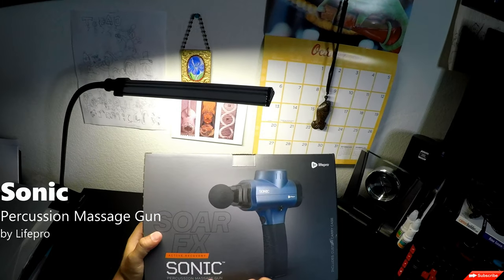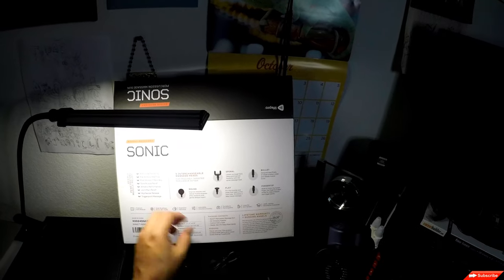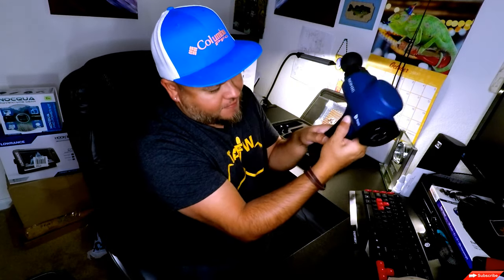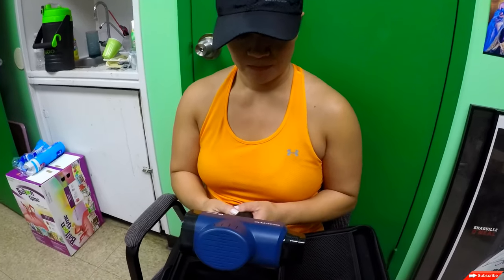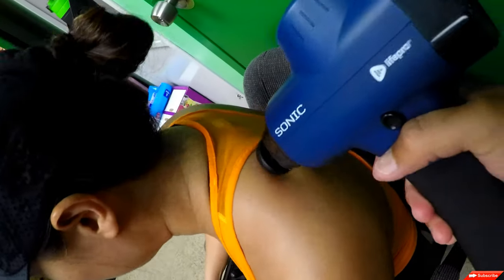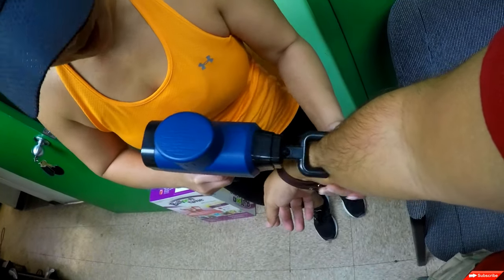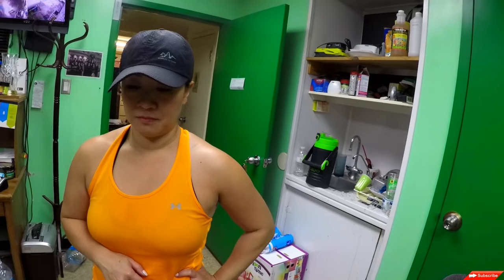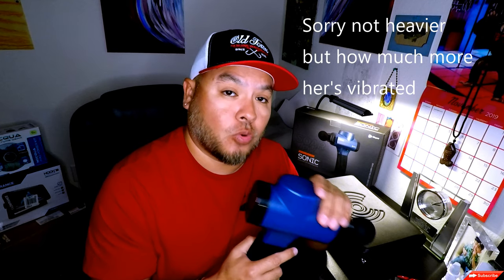Sonic Percussion Massage Gun Review | One on One with Fitness Freak Nancy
I suffer from a lot of aches and pains like many people out there, of course most of mine are fishing related. I came across a great tool to help my muscle rejuvenate allowing me to have a faster rebound from a day of fishing. The Sonic Percussion Massage Gun by Lifepro is a great massage gun, quit, lite weight, and powerful. Let me be clear that I am not receiving any proceeds from the sale of this product, this is simply a review from my 10 use of this massage gun.
 I reached out to a close friend of mine who lives for fitness and she spends a little time with me reviewing the Sonic Massage Gun; also giving me a quick one on one how to with it (Thanks Nancy).
 If any of you all ever used or currently the Sonic Percussion Massage Gun or a similar massage gun I would love to hear your thoughts and feed back from your experience.

TAWFishing10

Music
Joakim Karud: